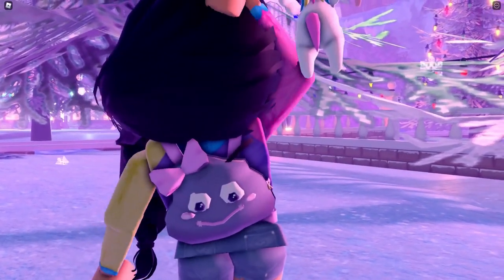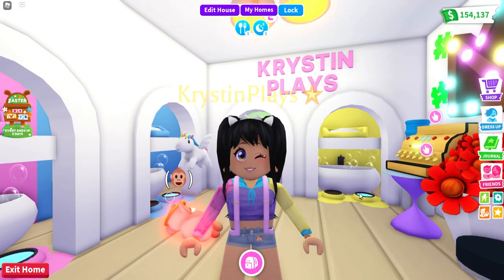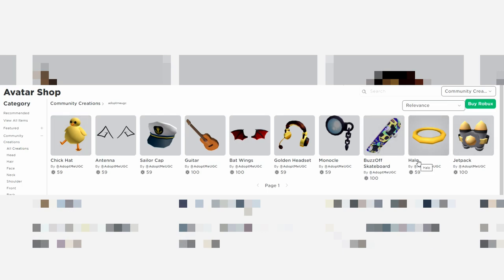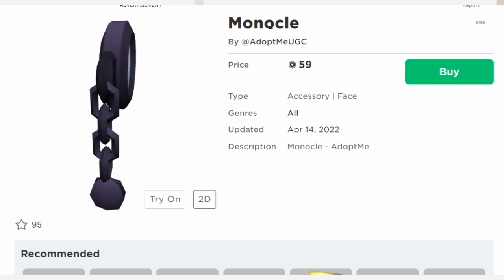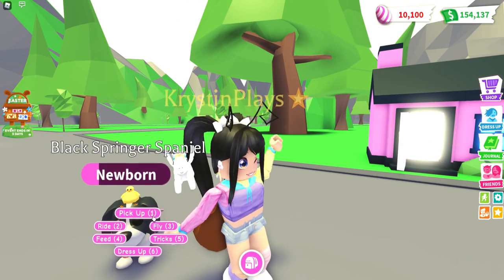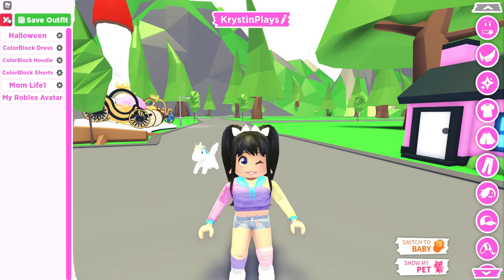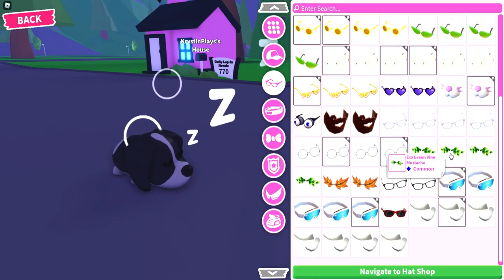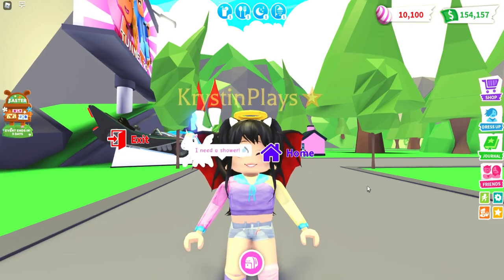*NEW* TWIN PET DRESS UP in ADOPT ME UPDATE (roblox) UGC CATALOG